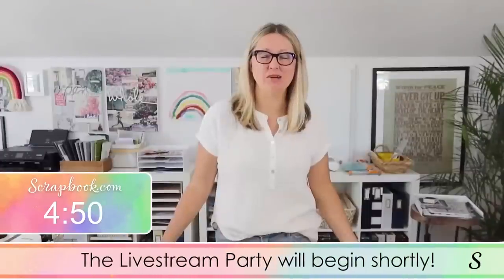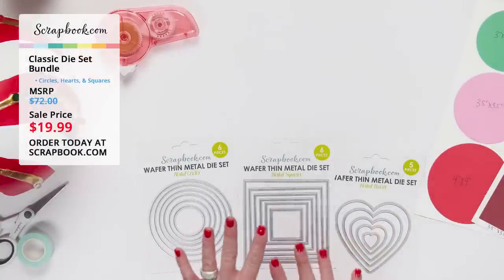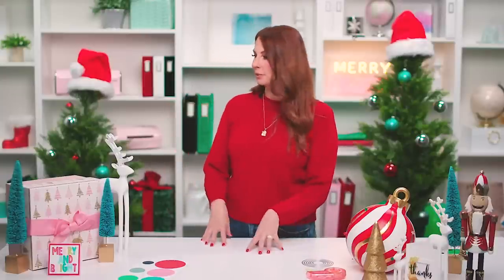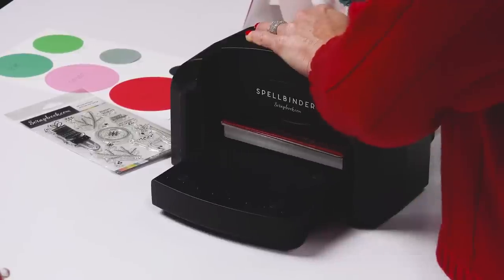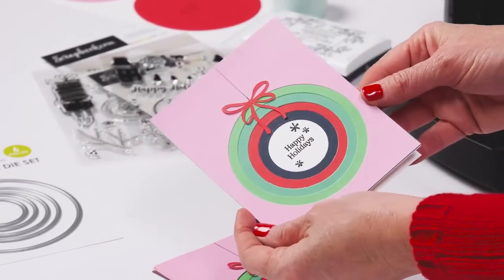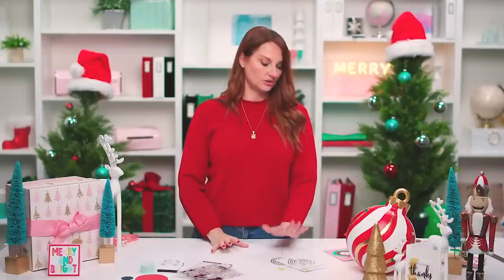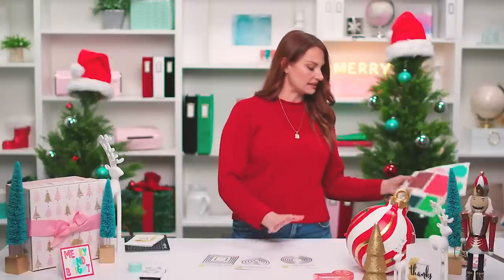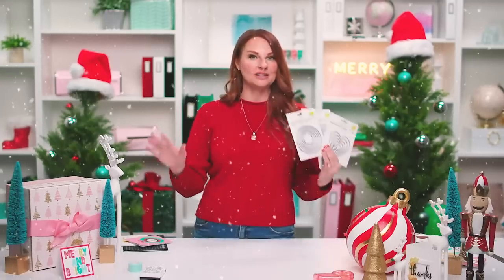A Classic Bundle for ALL Die Cutters! | This event was pre-recorded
Who doesn't love classics?! Our Classic Die Set Bundle with nested hearts, squares, and circles is perfect for ALL die-cutters, new and experienced! Grab your bundle during this TWO-DAY ONLY sale (12/8 - 12/9 at 11:59) or while supplies last!

– PRODUCTS & CREATORS –

Bow Dies coming soon!